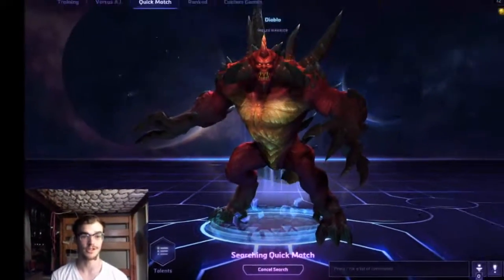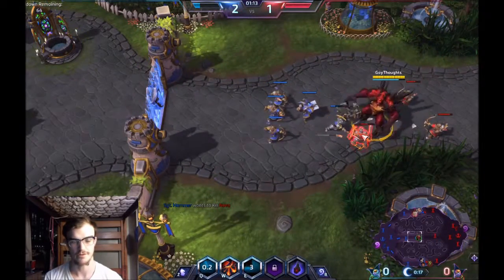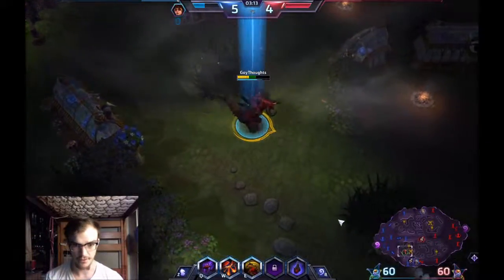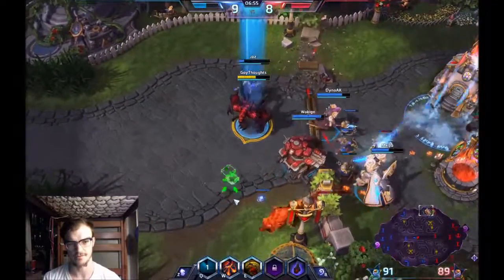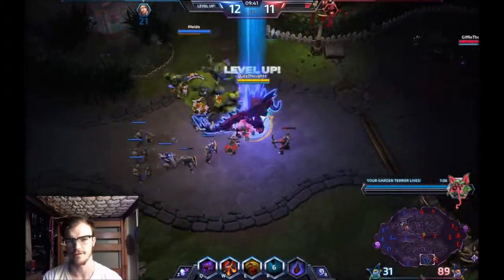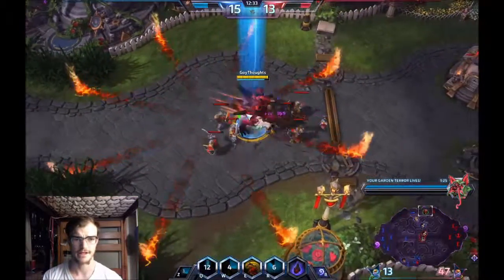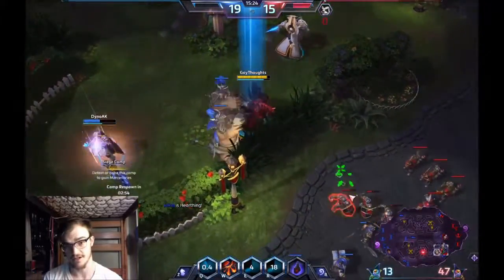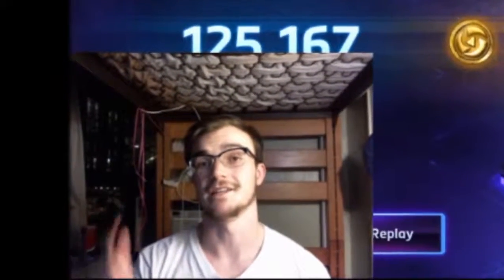LeavelUP Explains: Heroes of the Storm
Explaining Heroes of the Storm for those of you who don't already know.

Gameplay recorded with NVIDIA ShadoPlay
Video editing done with Lightworks v12.5

Computer Specs:
Intel Core i5 Processor
Gigabyte H97-HD3
Asus Geforce GTX 970 Graphics Card
Corsair Vengeance 2x4 RAM Sticks
1TB Western Blue HDD
Corsair CX 750M Power Supply

Accessories:
NZXT H440 Mid Tower Case
Steel Series Apex Gaming Keyboard
Steel Series Rival 300 Gaming Mouse
Razer Kraken Gaming Headset